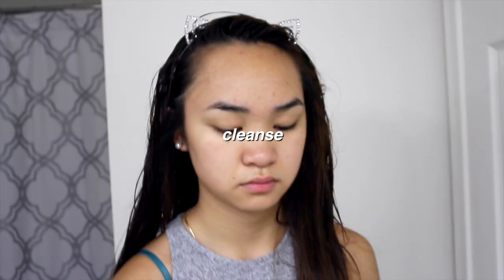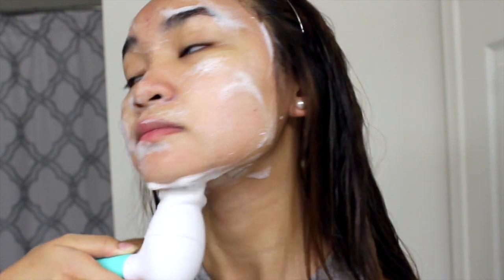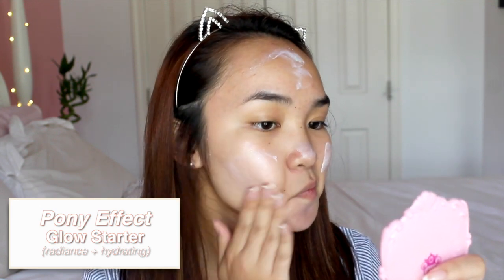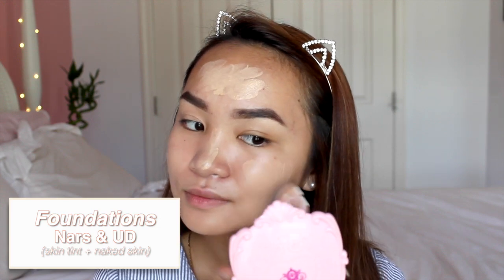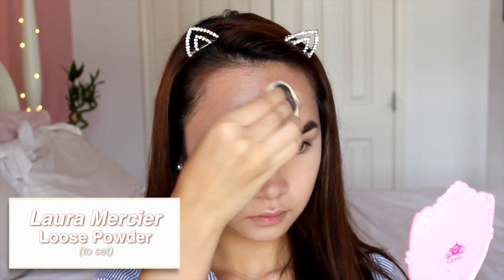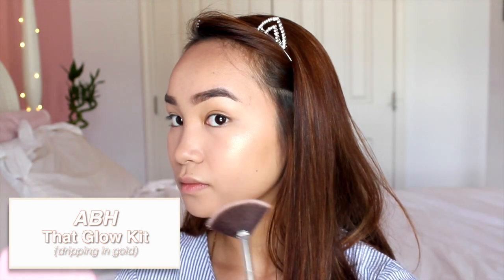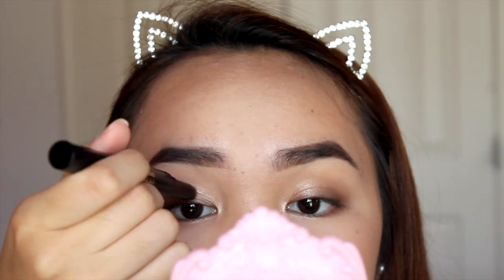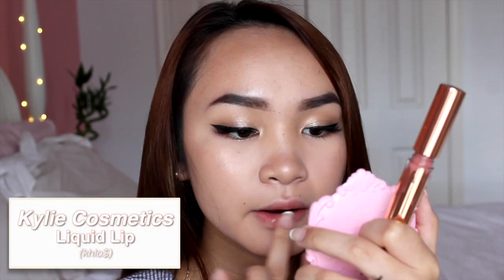Everyday Summer Makeup Routine (how i have good skin + makeup days) ☺︎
Hello everyone! So today's video is my somewhat everyday summer makeup look as well as a short demo on how I've been prepping my skin every morning for the past couple months. (a sneak peek into my skincare routine that's coming soon hehe) I do not wear this much makeup everyday but it's a look I've been sporting a lot on social media and I got a couple requests for a tutorial so here it is! As always, thank you guys so so much for watching and I hope you liked the video!

xoxo, Lisa

Thank you to Vanity Planet for sponsoring this video and I received products complimentary from Yves Saint Laurent Beauty USA. But of course, all opinions are 100% my own. I swear, ya girl still gotchu

-COSRX Low pH Gel Cleanser
-Mario Badescu Aloe and Green Tea Facial Spray
-NYX Micro Brow Pencil (Ash Brown)
-Pony Effect Radiance Hydrating Glow Starter
-UD Naked Skin Foudation
-NARS Velvet Matte Skin Tint
-I'm MEME I'm Muilt-Stick Shading
-Too Faced Sweet Peach Glow Face Palette
-ABH That Glow Kit
-Kissme Heroine Make Volume and Curl Waterproof Mascara
-L'Oréal Infallible The Super Slim Black Liner
-Ardell Demi Wispies
-Kylie Cosmetics (Koko Liquid Lip) Khlo$

'You' By: 볼빨간 사춘기 Bolbbalgan4
'심술' By: 볼빨간 사춘기 Bolbbalgan4
'눈맞춤' By: 김이지 Kim Ez (Suspicious Partner OST)